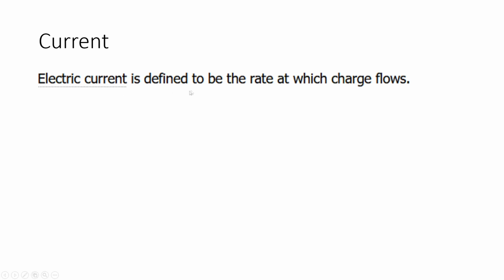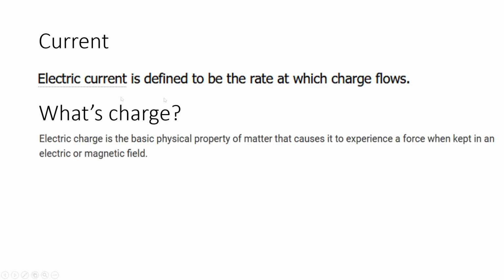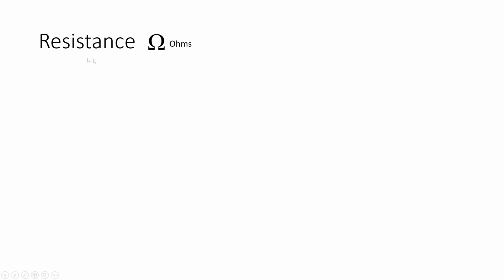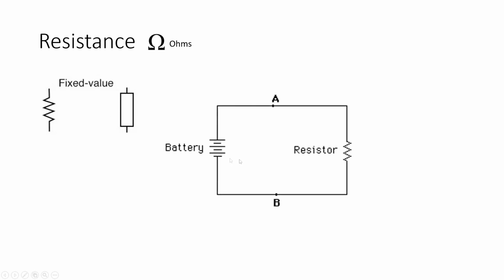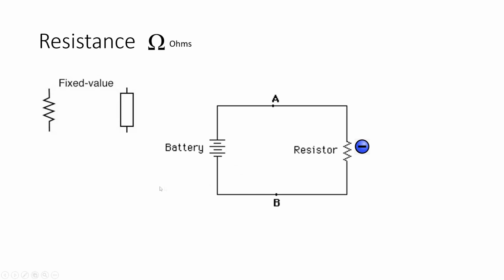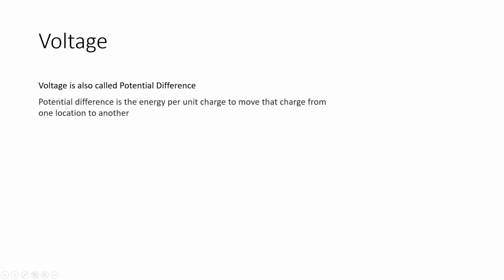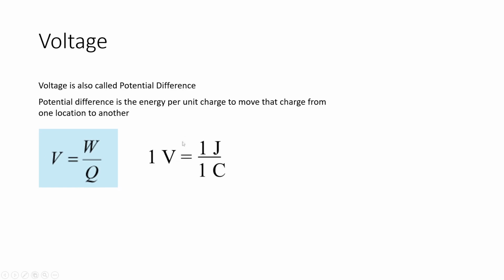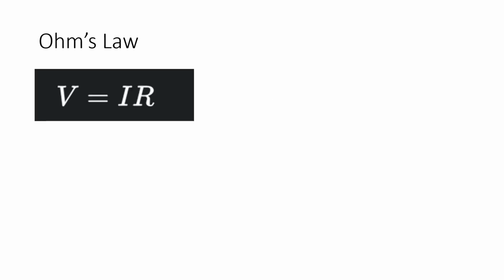Voltage, Current & Resistance